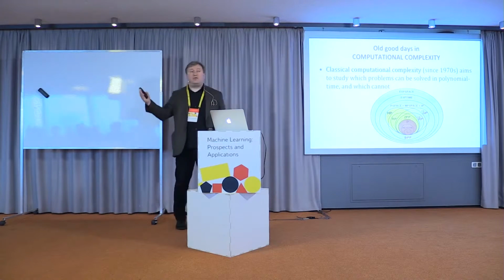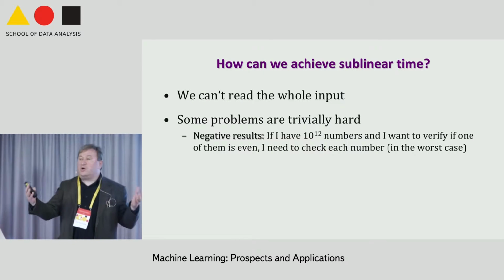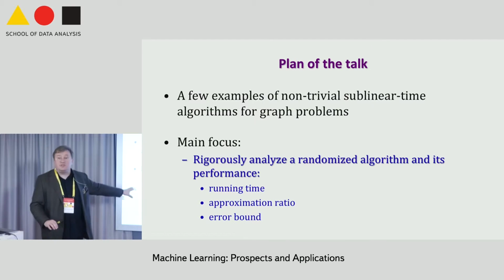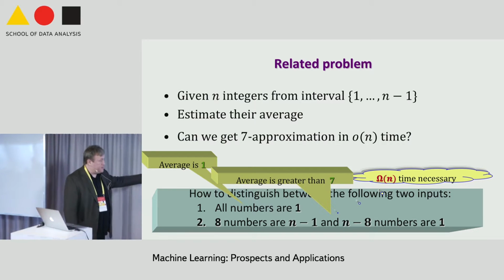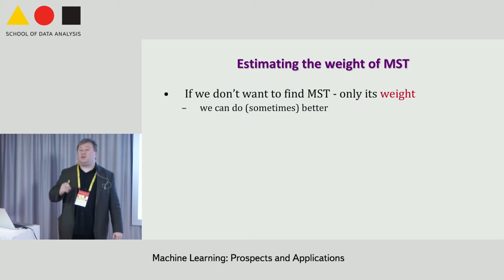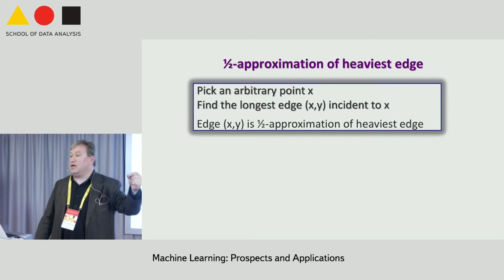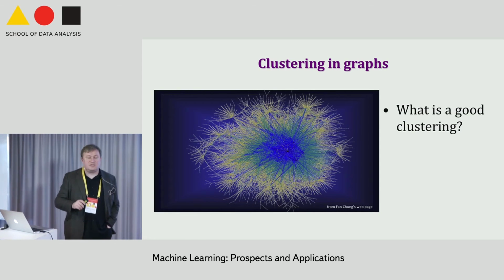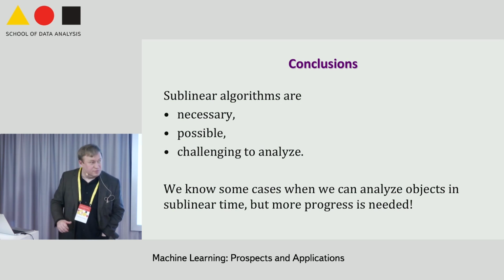Sublinear-time Approximation Algorithms - Prof. Artur Czumaj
Yandex School of Data Analysis Conference
Machine Learning: Prospects and Applications

We will survey some of the recent algorithmic approaches to design sublinear-
time algorithms to determine cluster structure of graphs.
As a concrete example, we will show how to test in O*(n^{1/2})-time
whether a graph with n nodes can be partitioned into no more than k clusters
such that the outer-conductance of each cluster is at least phi_out
and the inner-conductance of the induced subgraph on each cluster is at
least phi_in, for a large spectrum of parameters k, phi_out and phi_in.